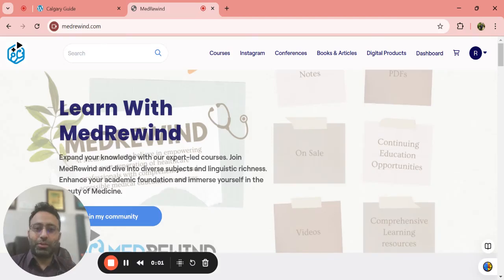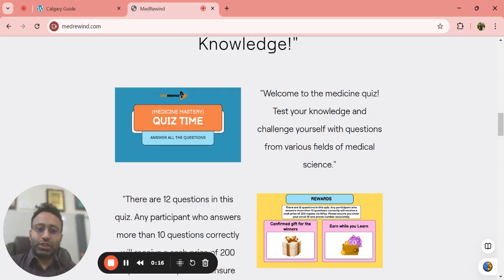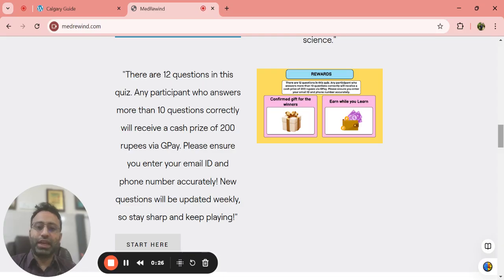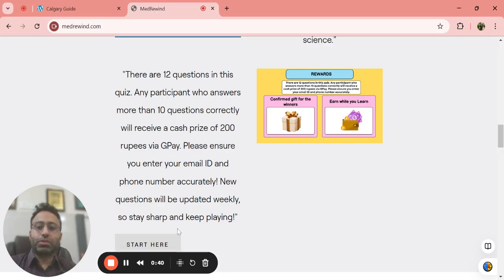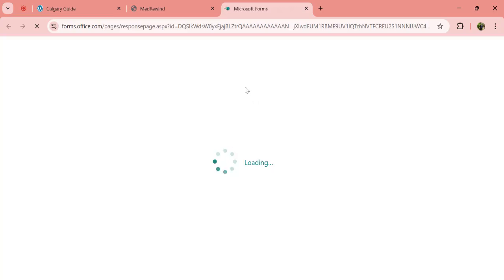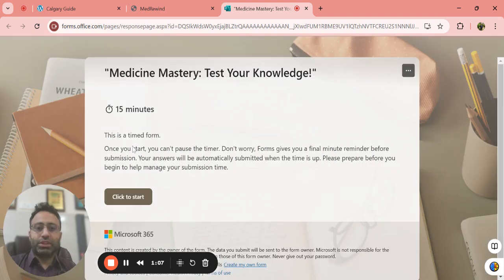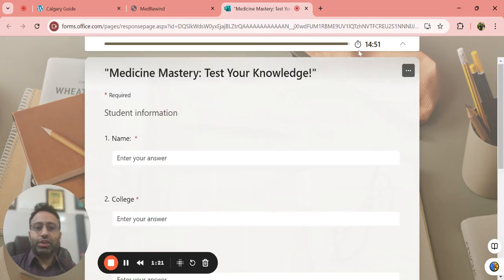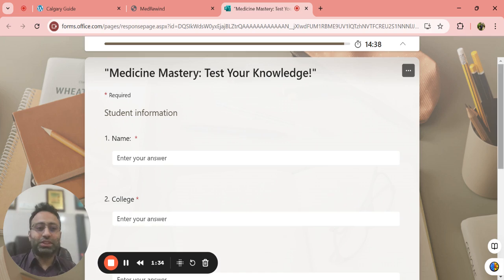Medicine Mastery Quiz 🧠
Hey everyone, I'm excited to introduce the new Medicine Mastery Quiz on medrewind.com. Test your knowledge with 12 questions from various medical fields. Answer more than 10 questions correctly to win a cash prize of 200 rupees via Google Pay. Make sure to enter your details accurately for a smooth transaction. Join the quiz and challenge yourself monthly or weekly. Let's get started!